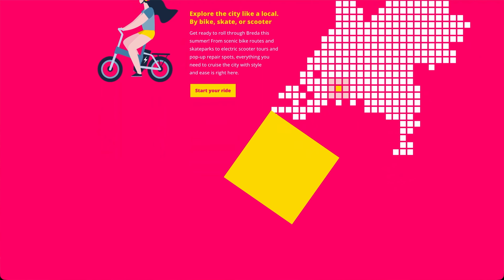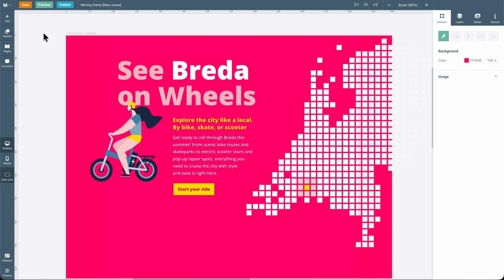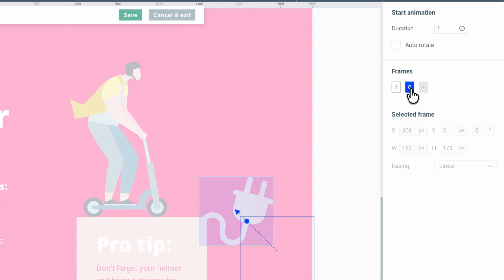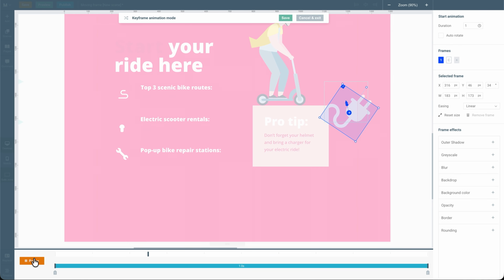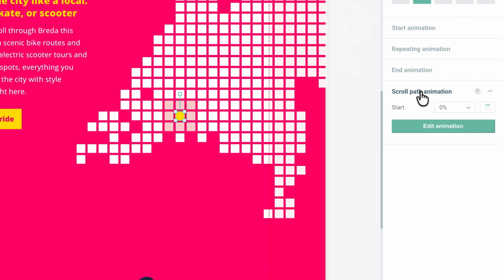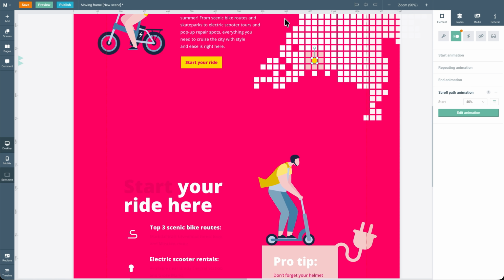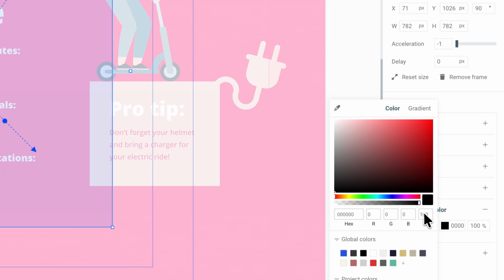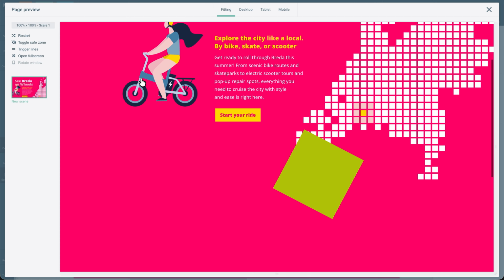Course Advanced - Keyframes & scrollpath | Maglr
We’ll dive into "start" and "end" animations to guide elements on and off the canvas, master the use of "C" frames to anchor your designs, and map out custom scroll paths that respond to your reader's movement. Plus, we'll show you how to use "frame effects" to transform your elements' appearance at the perfect moment.

Chapters:
0:00 Introduction
0:42 Table of contents
1:19 Keyframe animation mode
2:24 Scrollpath animations
3:44 Frame effects
4:34 Recap